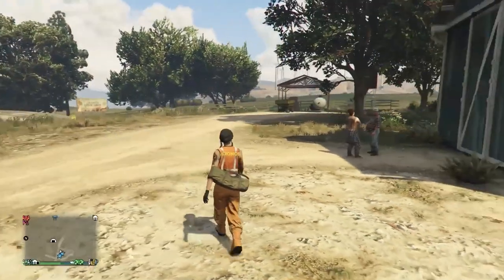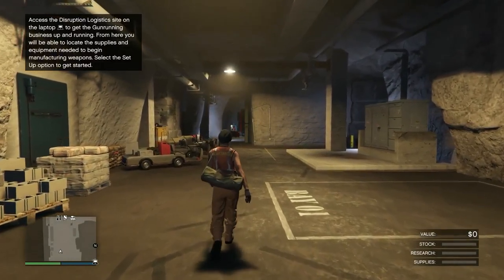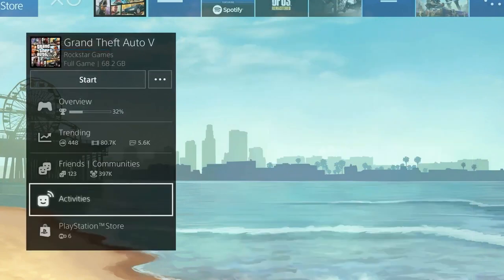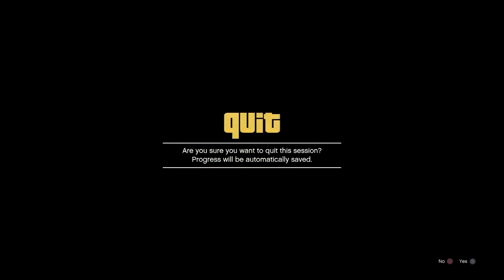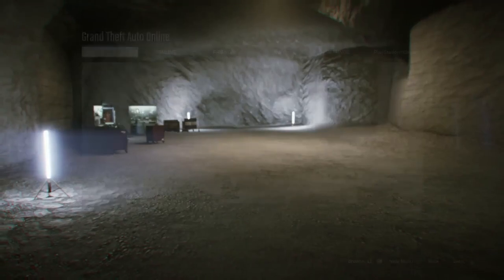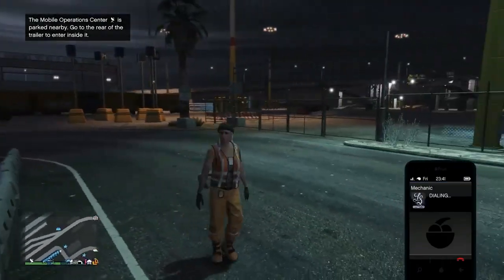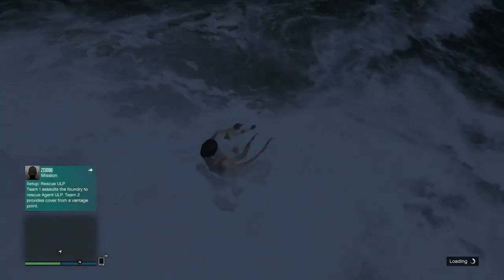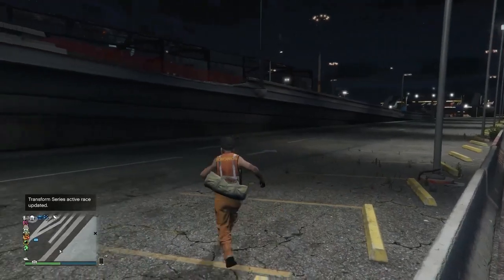*BRAND NEW*GC2F GLITCH*GIVE CARS TO FRIENDS GLITCH(PS4)GIVE AIRCRAFT*MONEY GLITCH*GTA 5 ONLINE 1.43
**THIS GLITCH IS PS4 ONLY**

QUESTIONS?? REQUESTS?!?

FOUNDERS
LoSt GliTches
MODDBEEP
My Boy Ben